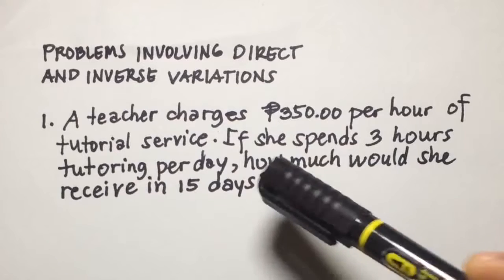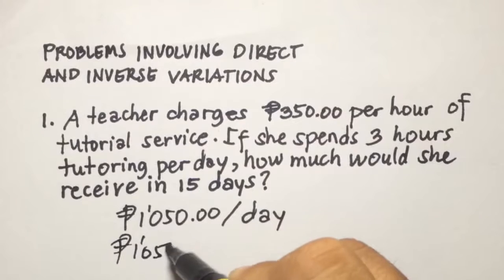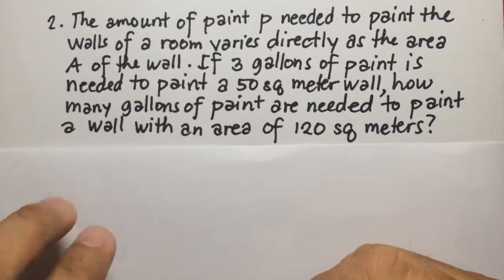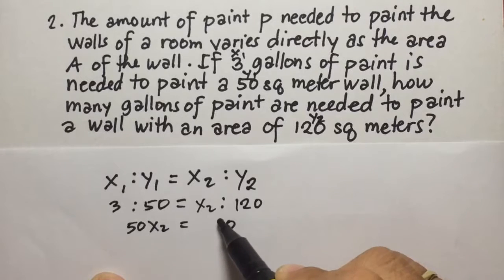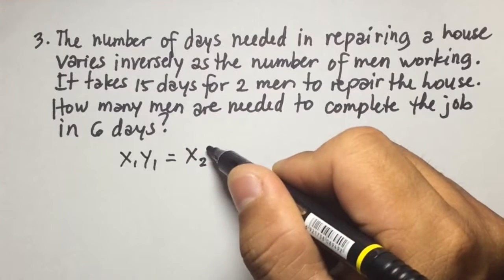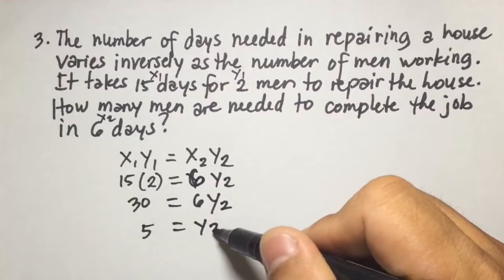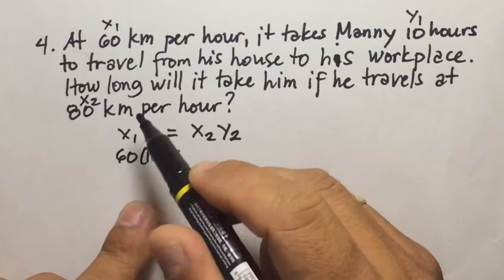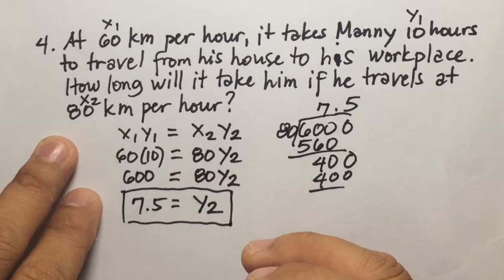Problems Involving Direct and Inverse Variations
In this video, I discussed on the problems involving direct and inverse variations. I hope this video will help you!